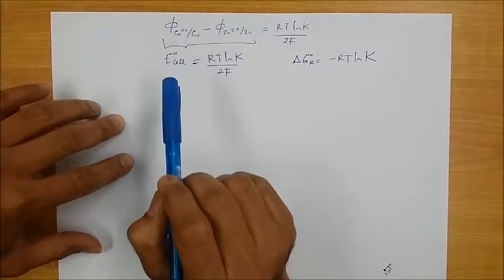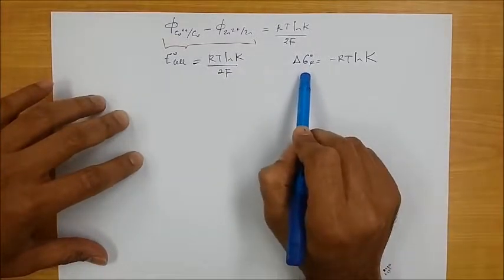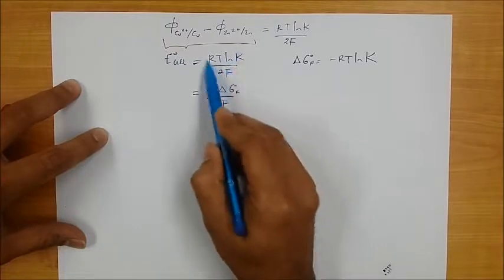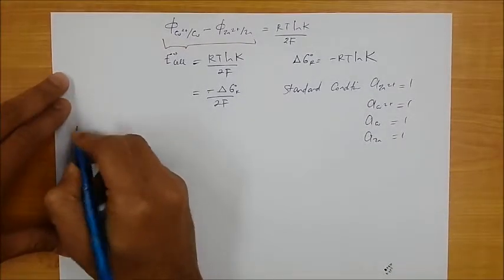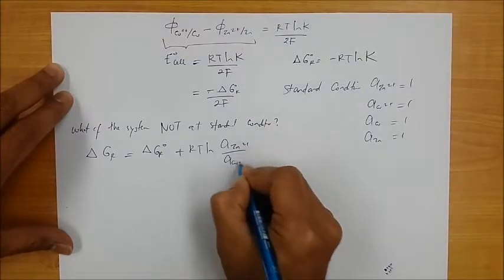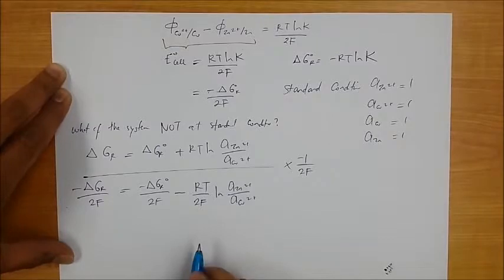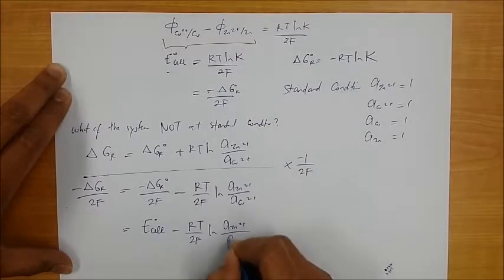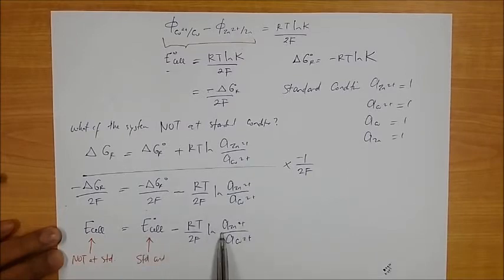CHEM311 Electrochemistry 5: Daniell cell NOT at standard condition Nernst Equation